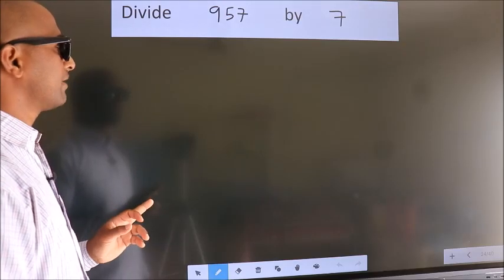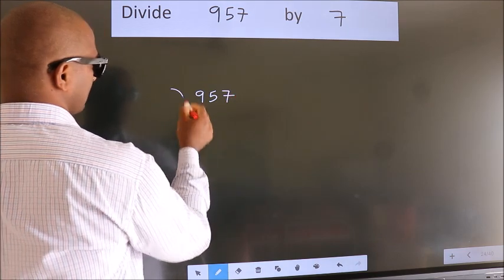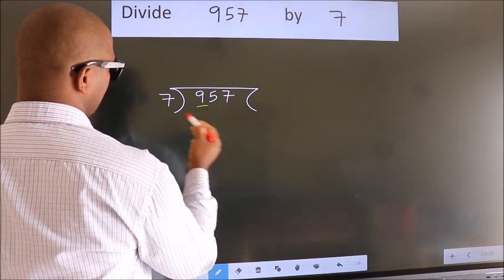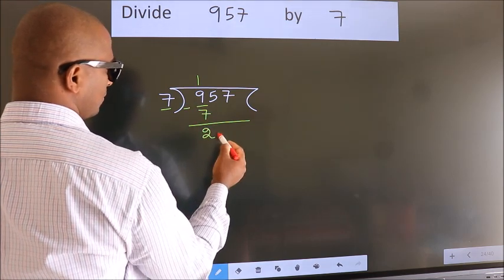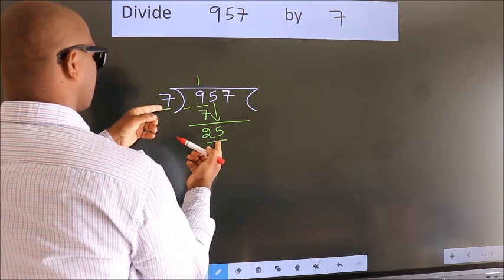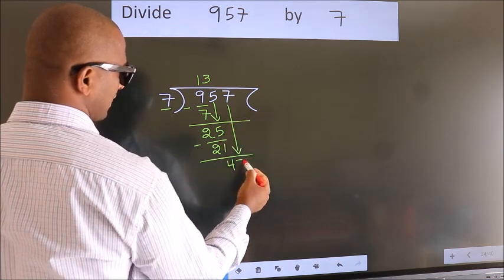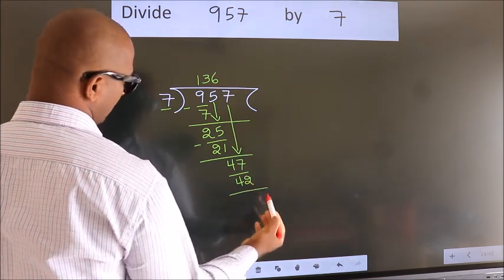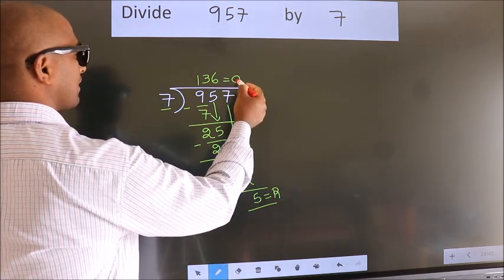Divide 957 by 7